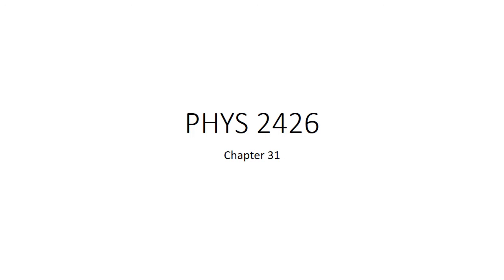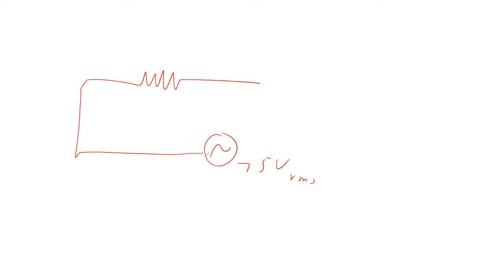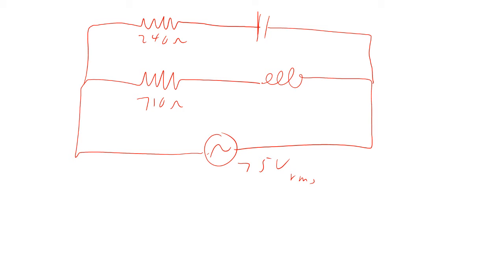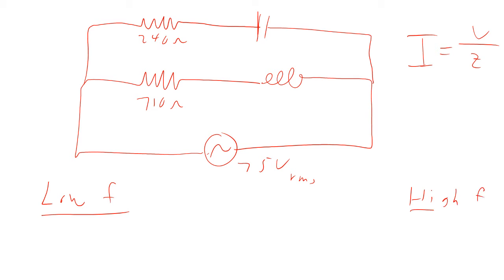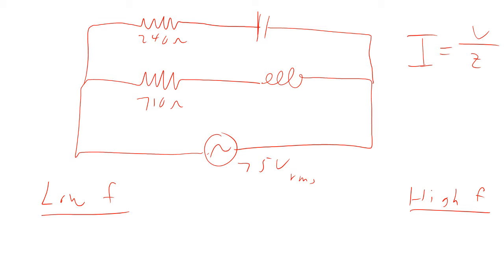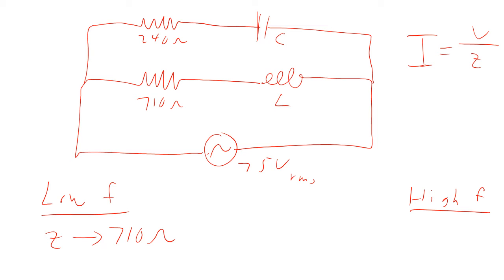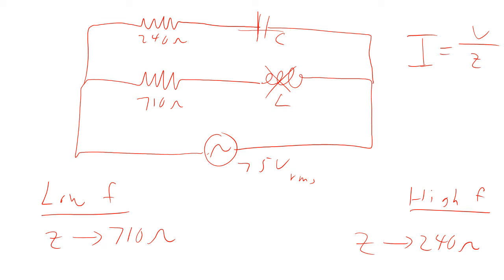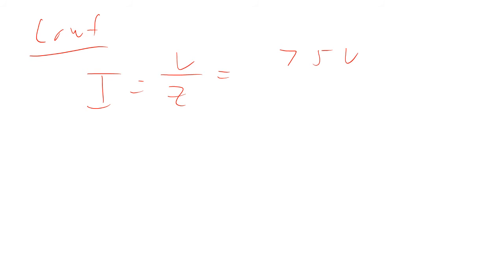PHYS 2426 Another RLC Limiting Case Example Problem